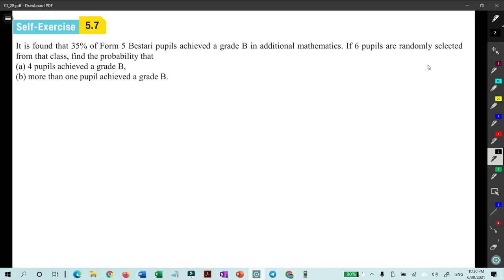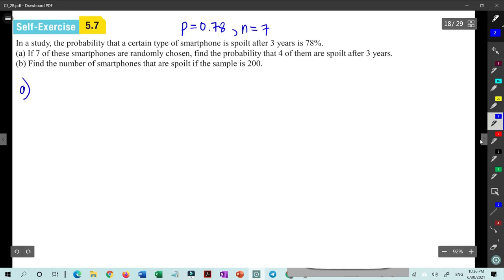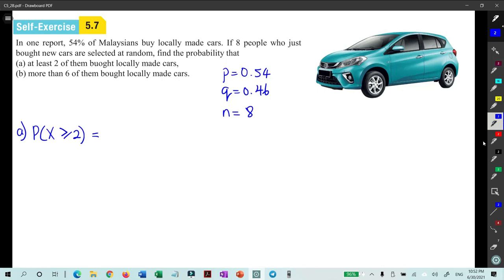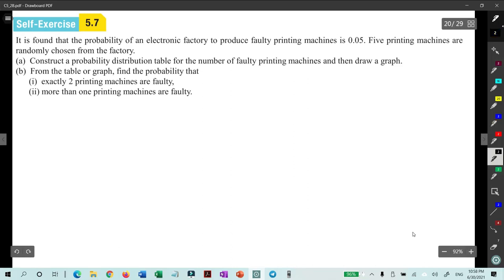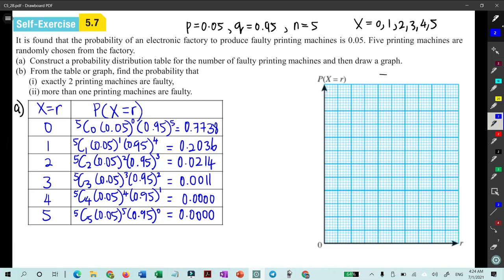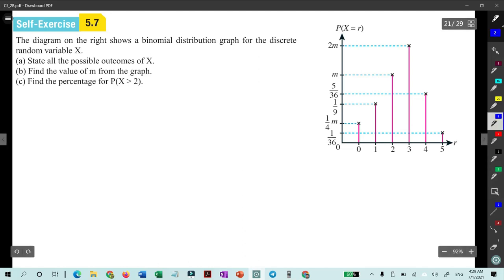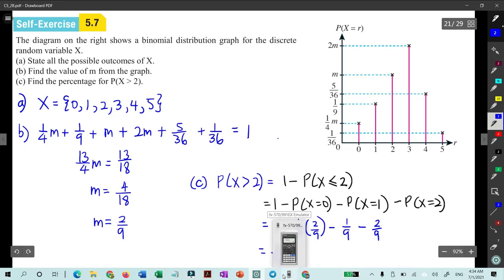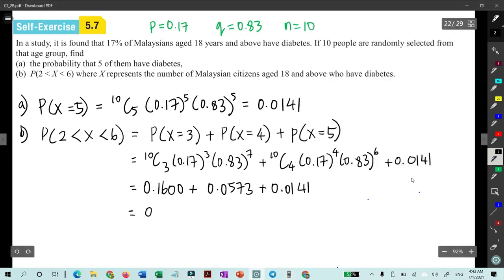SE5.7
PROBABILITY DISTRIBUTIONS
BINOMIAL DISTRIBUTIONS